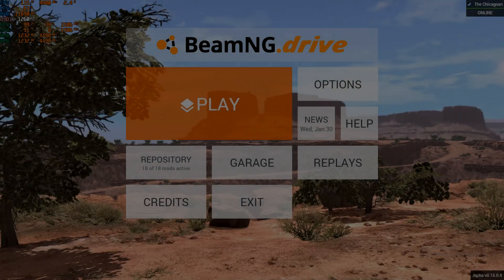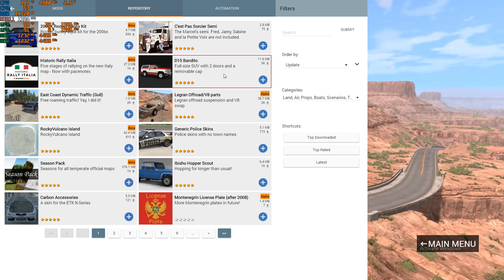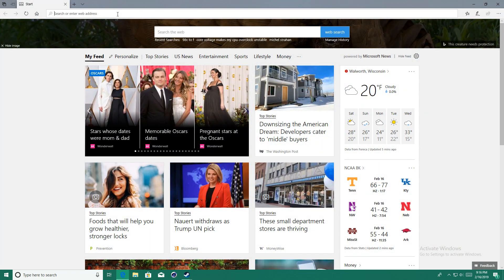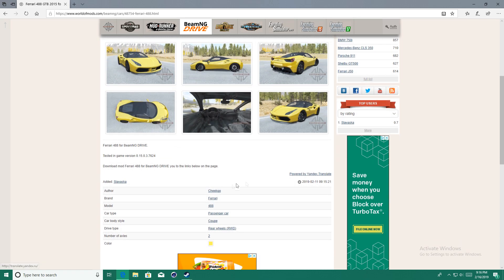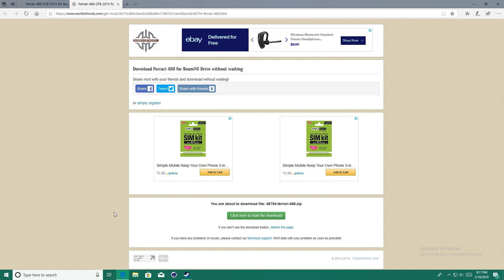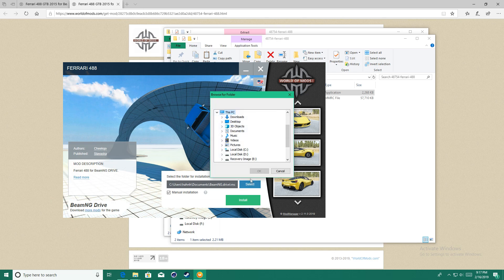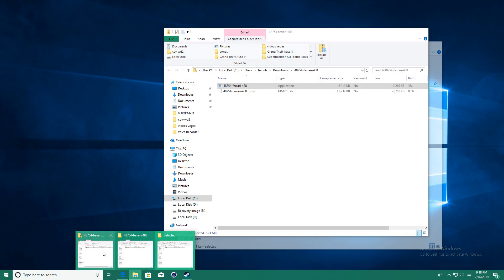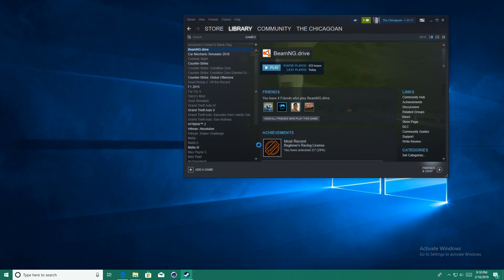How to Install BeamNG.Drive Mods in 2019!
In this video I am going to be showing you guys on how to install BeamNG.Drive mods in 2019!

Specs:
Intel i7 4790K 4.8 GHz
32GB DDR3 RAM 1866 MHz
GTX 1070 Founders Edition 2100 MHz, SLI.